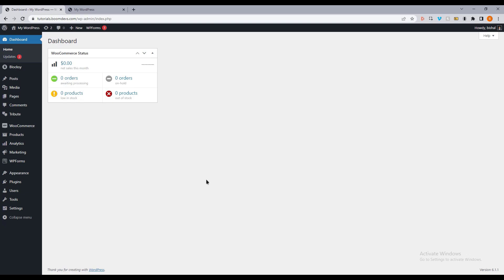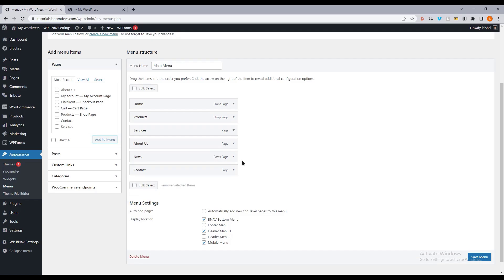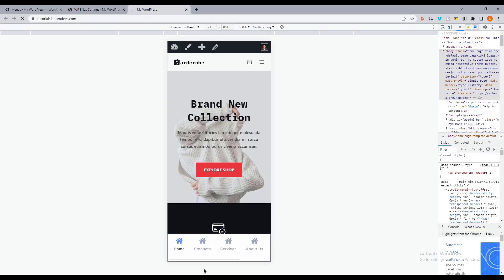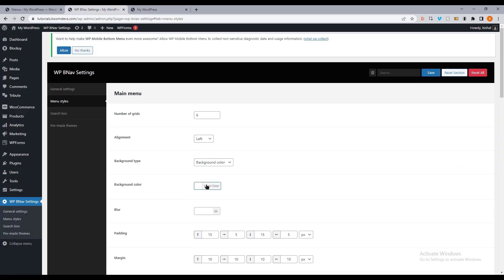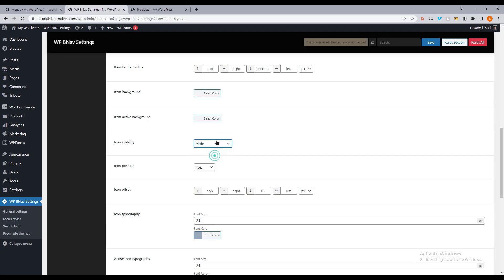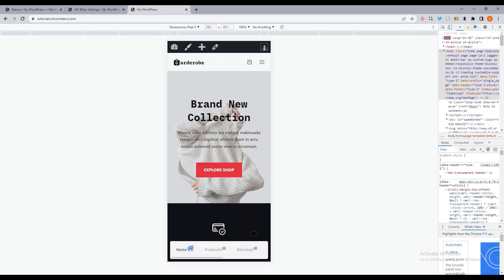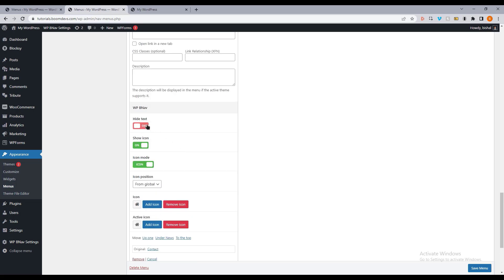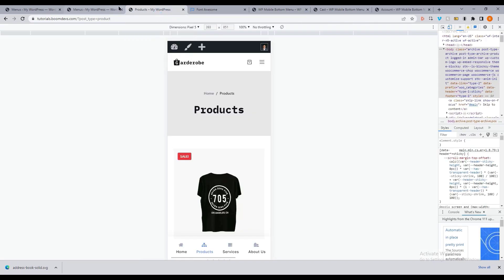How to Create Sticky Mobile Bottom Menu Bar Like an App for WordPress Website (Without Elementor)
A step-by-step guide on how to create a sticky mobile bottom menu bar for your website, similar to the navigation bar found in many mobile apps. The video focuses on achieving this without using Elementor, a popular page builder plugin for WordPress.

00:00 Intro
00:09 Get started
00:15 Install The Plugin
01:07 Select Mobile Bottom Menu
02:05 Customizing the Mobile Bottom Menu
02:25 Change the Templates
02:48 Customize the Mobile Bottom Menu
09:40 Changing Menu Icom
11:40 Premade themes
12:05 Warp Up